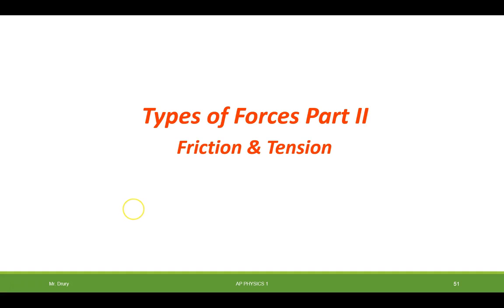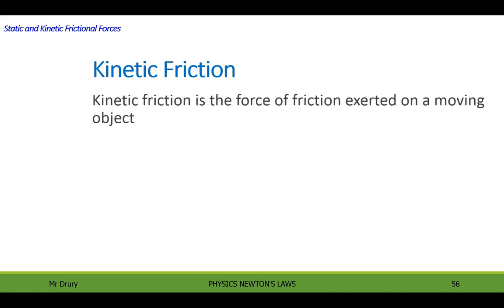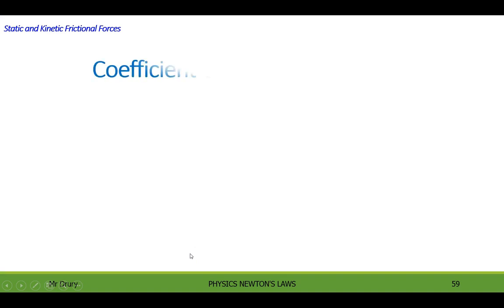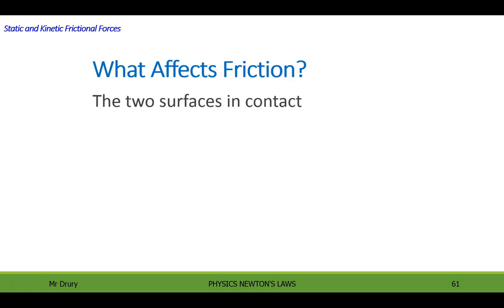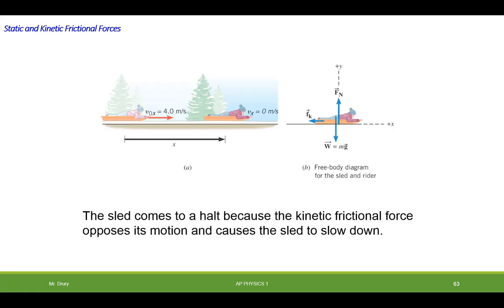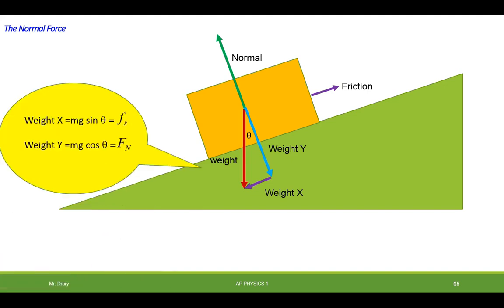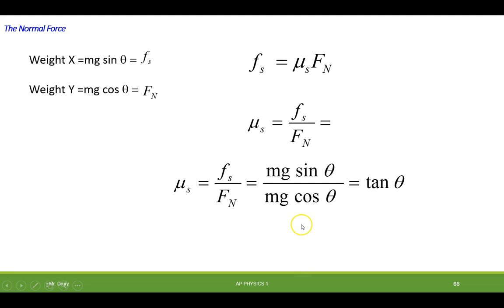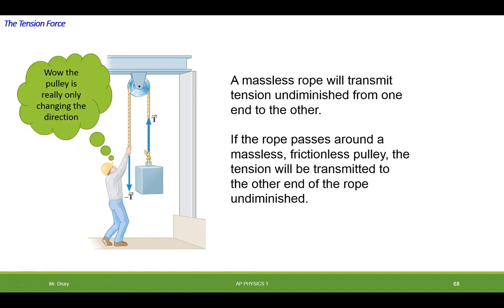4 Types of Forces Part II